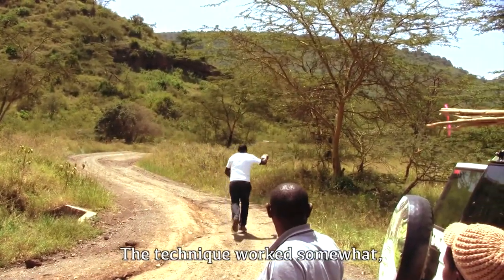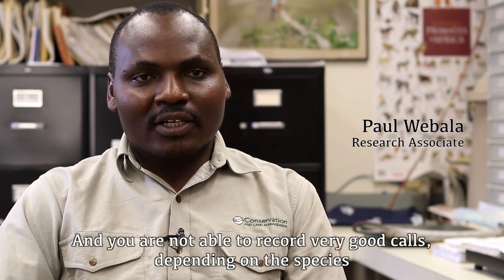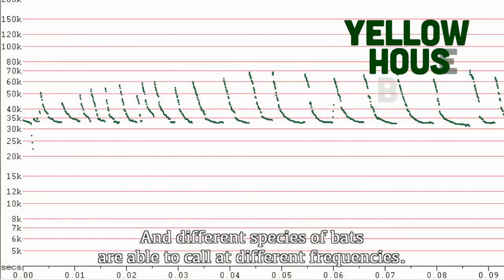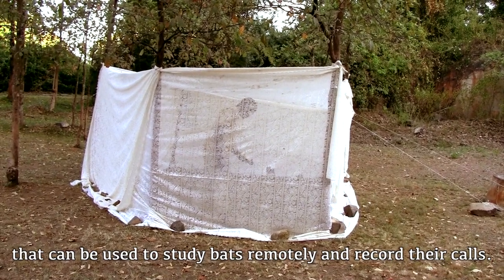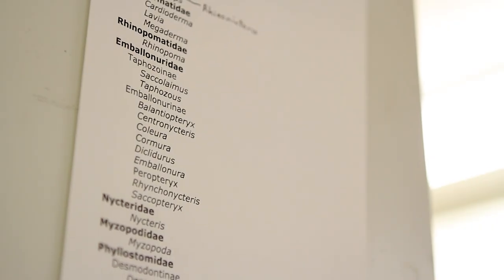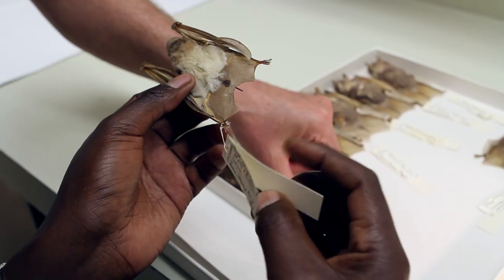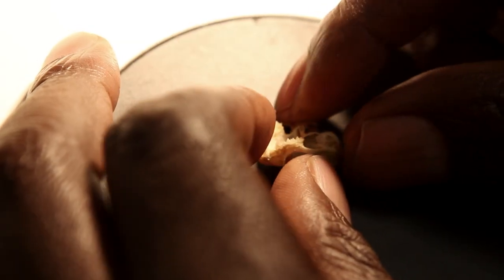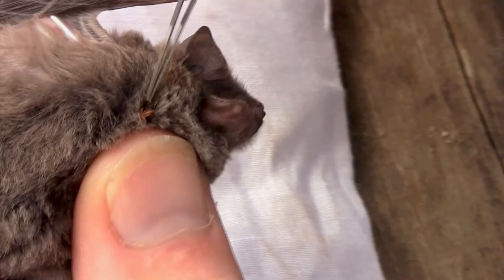Bat calls from Kenya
MacArthur Curator of mammals Bruce Patterson and research associate Paul Webala (Moi University, Kenya) are working together to get a better understanding of Kenya's bat diversity. As part of their study they are recording bat calls, gathering fecal samples and collecting tissues to do genetic studies.

Back at the Field Museum Paul is helping out with the molecular component of the project as he learns new molecular techniques. Being able to learn these DNA analysis tools at the Field Museum complements Paul's background in wildlife biology and opens the opportunity for other Kenyan scientists to learn from him.

Bruce and Paul's research project is only possible with the generous support that enabled them to initiate this collaboration. Special thanks to the Field Museum's Council on Africa, the IDP/FMNH African Training Fund, the Brown Mammal Research Fund, and Bud and Onnolee Trapp.